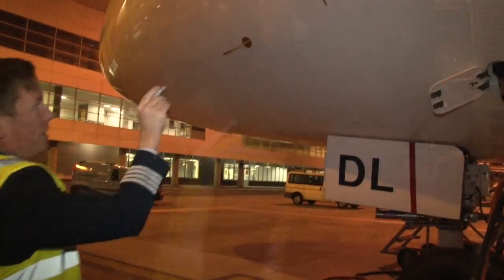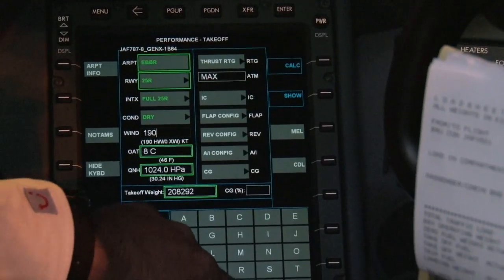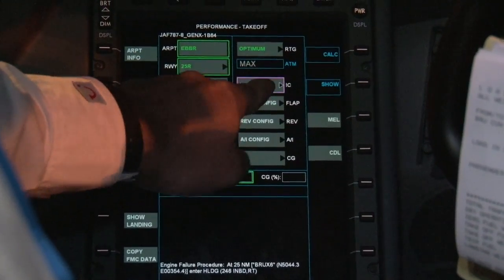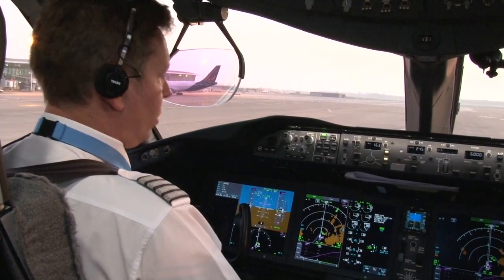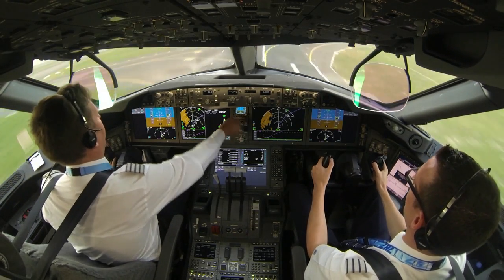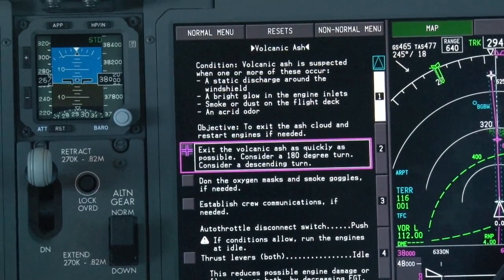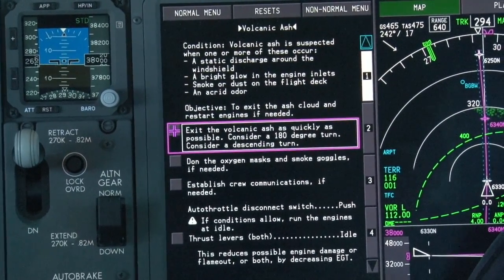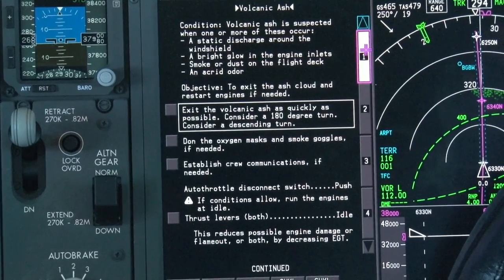Cockpit JETAIRFLY 787 to Cancun, Mexico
JustPlanes Flightdeck filming of the Jetairfly (Tui Belgium) Boeing 787 Dreamliner roundtrip from Brussels to Cancun. For the full film